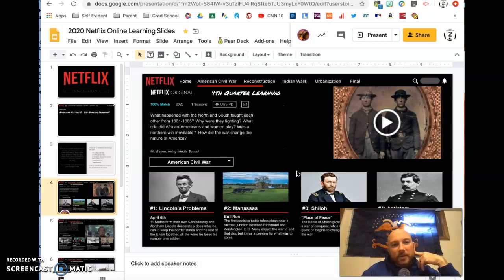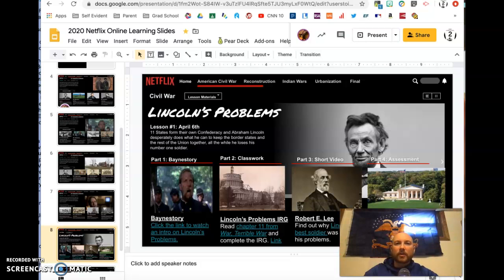Intro to Remote Learning